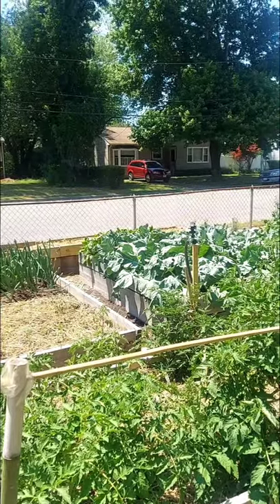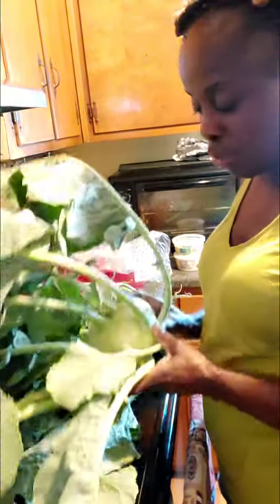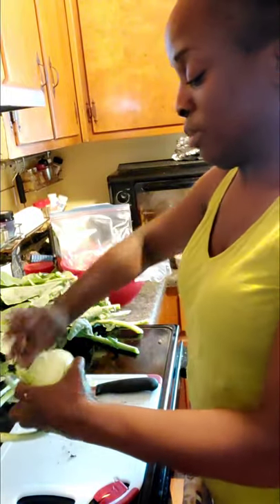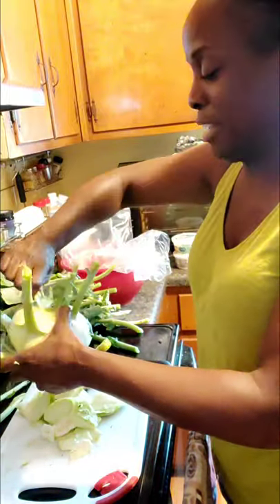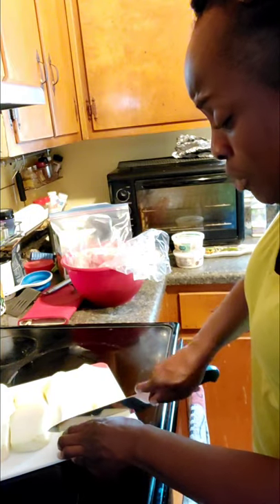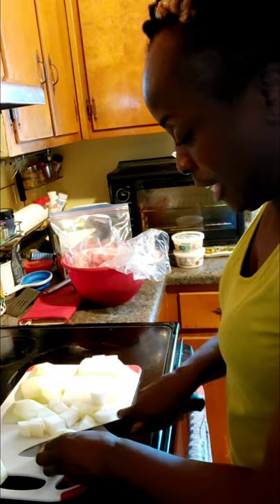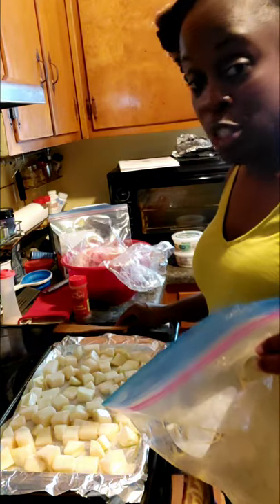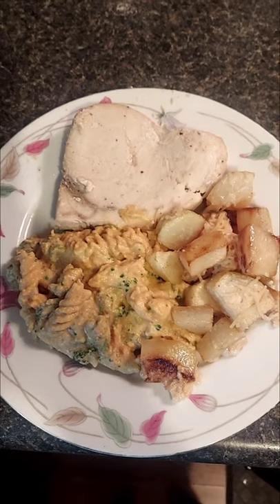Kohlrabi!! From the Garden to the Table